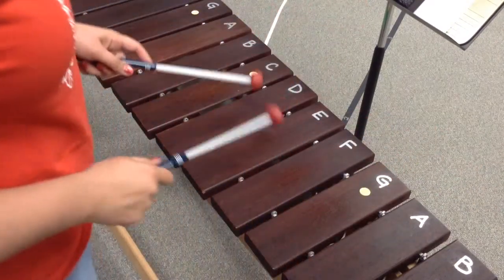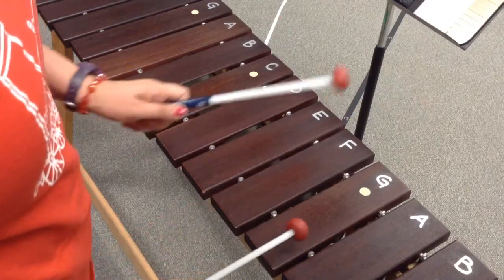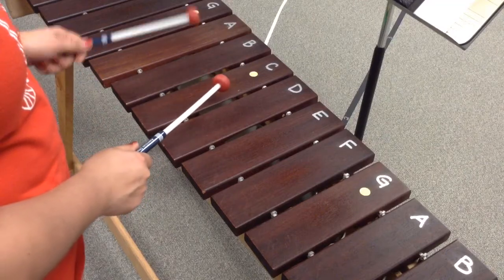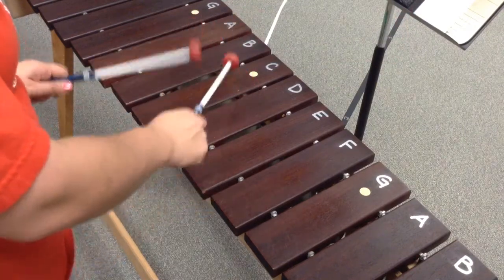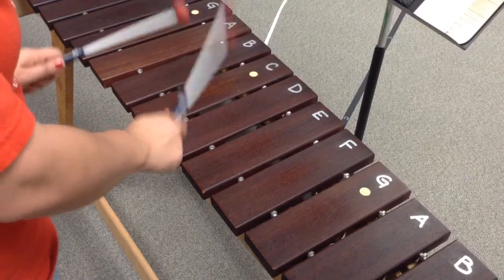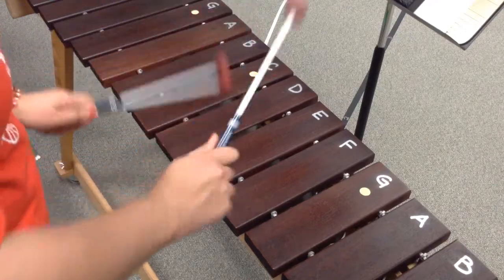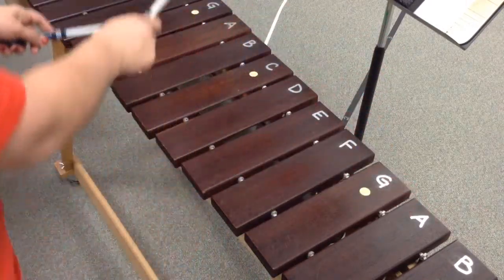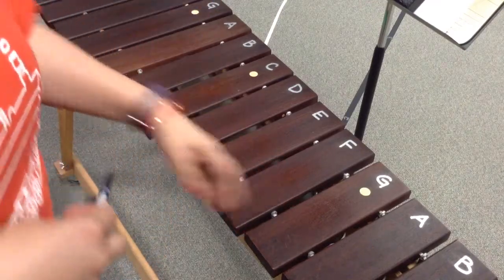Going home sop lead